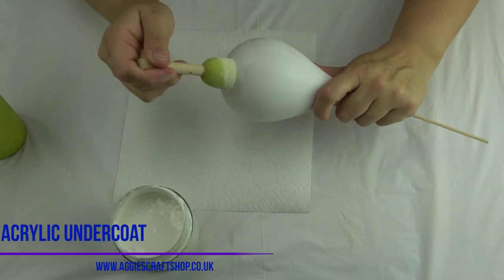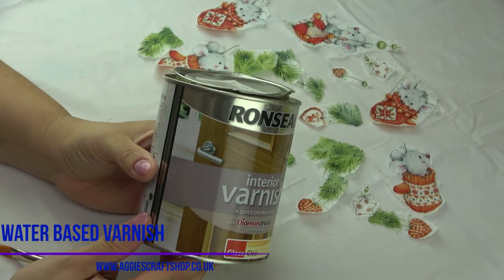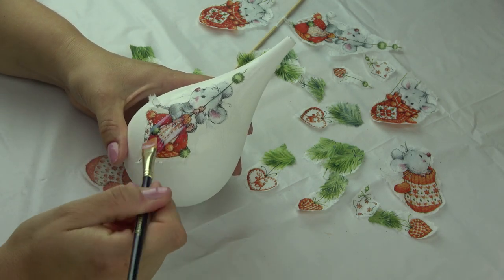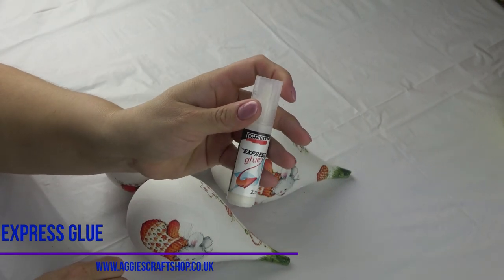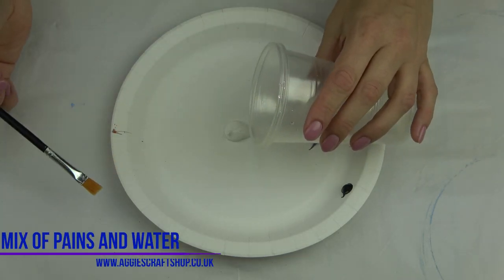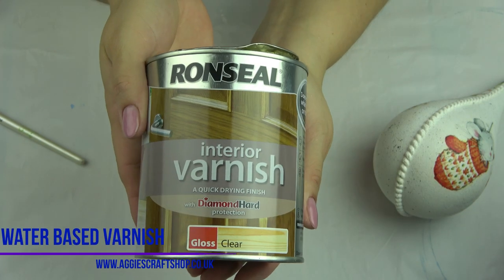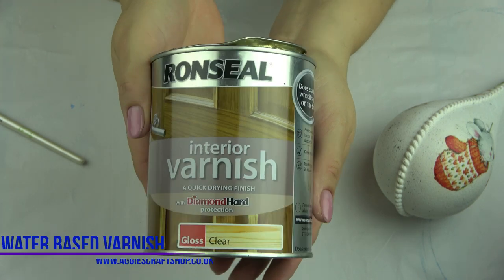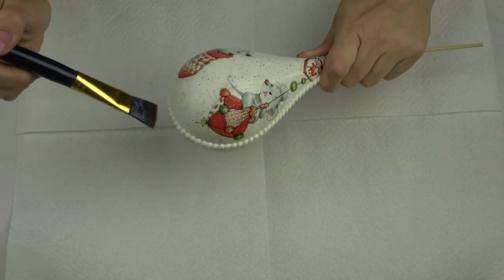DECOUPAGE TUTORIAL - TEAR DROPS WITH MICE - DIY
In this video I decorated three tear drop baubles using paper napkin . You can have a look how to glue napkins on round surfaces and why using varnish instead of glue works better.

Aggie